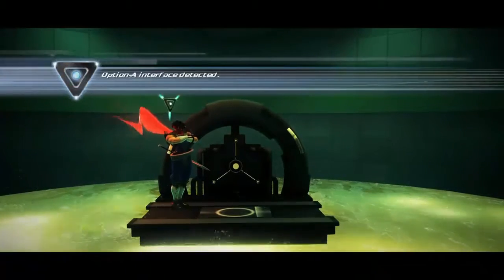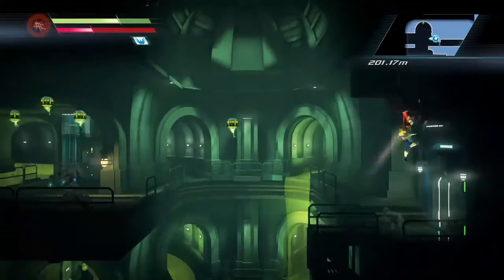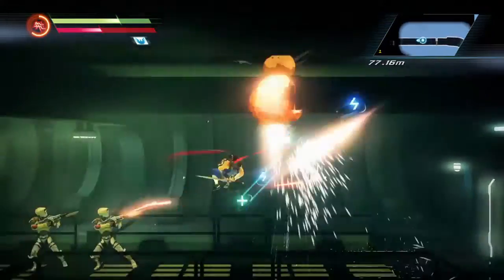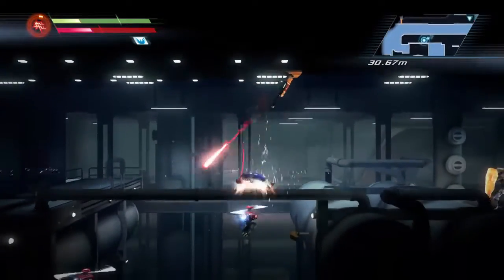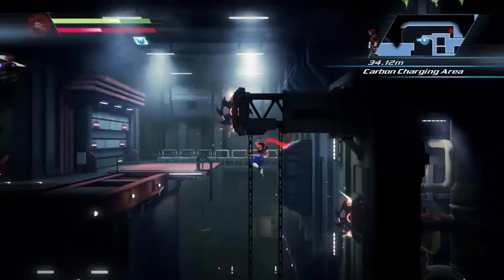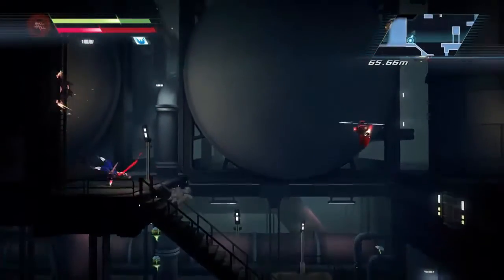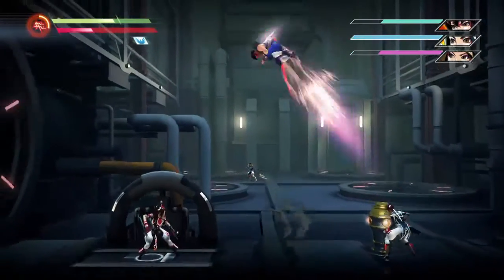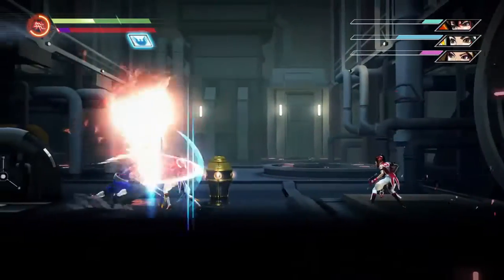Let's Play Strider (2014) 06: Triple Trouble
Strider Hiryu seems to find trouble with women again, this time the sisters have ALL come out to play!